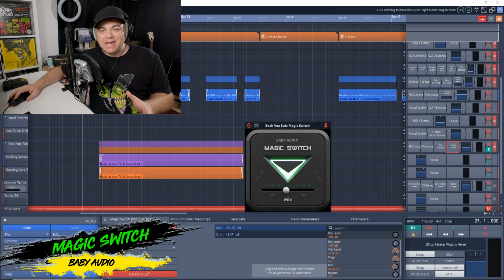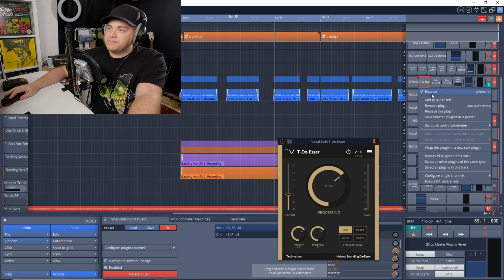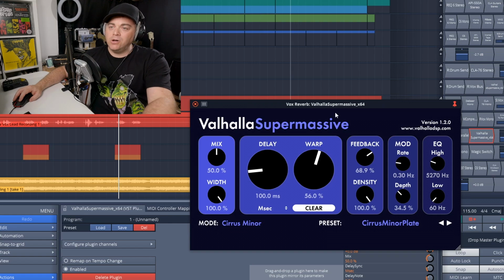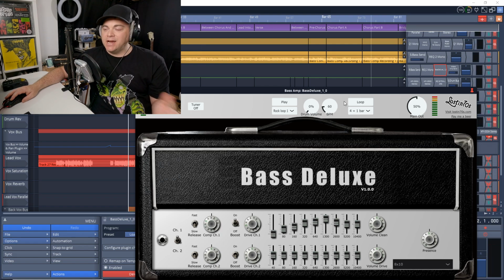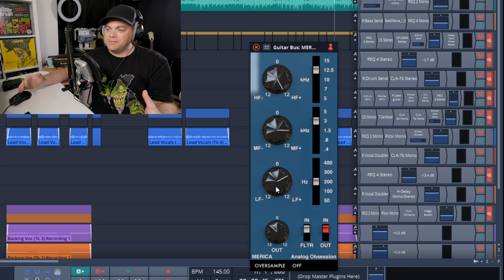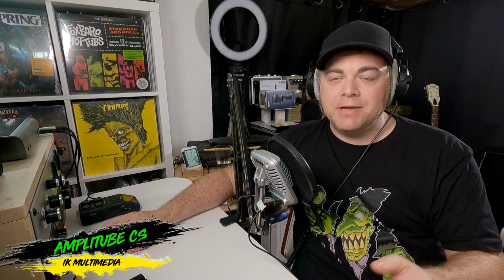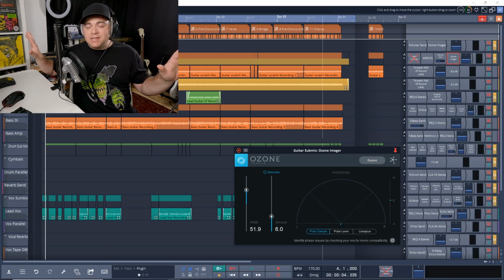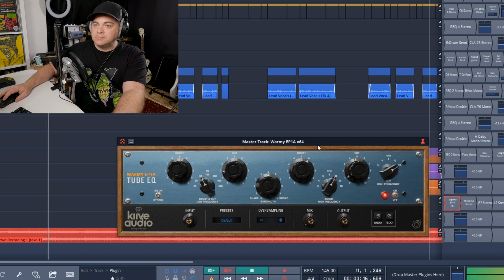11 Free VST Plugins That I Actually Use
In this video I look at the top 11 free VST plugins that I actually use in my projects. These are free VST instruments, EQ's, Reverb, and more. If you want to check out 5 free VSTs to use on your Mix bus

🟧Links To Free VST Plugins Mentioned In This Video🟧

1️⃣ Get the plugins the pros use visit Waves Plugins

2️⃣ Check out the latest Deals on Music Gear at Sweetwater ⇩⇩⇩⇩

3️⃣ Save on some of the best plugins available today. Visit Plugin Boutique and find the best deals on the best plugins.

4️⃣ Upload unlimited songs to Spotify, iTunes, Amazon, and over 150 outlets plus keep 100% of the royalties with DistroKid.

🎶🎵 Sections Of This Free VST Video 🎵🎶
0:00 Intro To Free VSTs I Actually Use
0:32 Baby Audio Magic Switch
2:03 Techivation T De Esser
3:13 discoDSP OBXD
4:21 Valhalla Supermassive
5:43 Lost in 70s Bass Deluxe
7:42 Analog Obsession Merica
9:54 MT Power Drumkit
11:31 IK Multimedia Amplitube CS
12:57 iZotope Ozone Imager
14:31 Baby Audio Baby Comeback
15:17 Kiive Audio Warmy EP1A EQ

In this video Zane from Audio Tech TV (formerly Simple Green Tech) looks at the the best free VST plugins that I actually use in 2021. These are free VSTs that I use in my projects despite owning a ton of premium plugins. From Free VST EQs, instruments, guitar amp sims and more. If you're looking for some high quality free VSTs be sure to check these out!